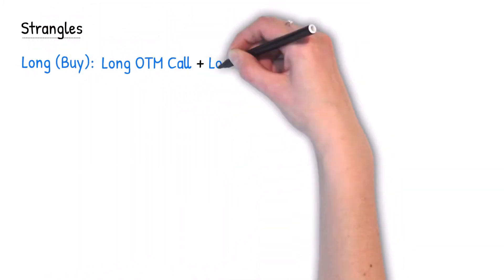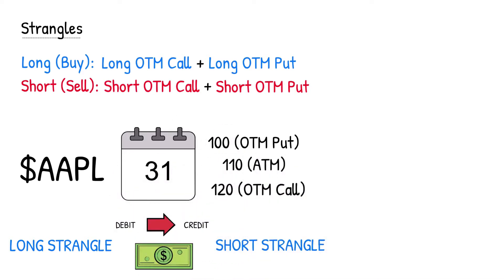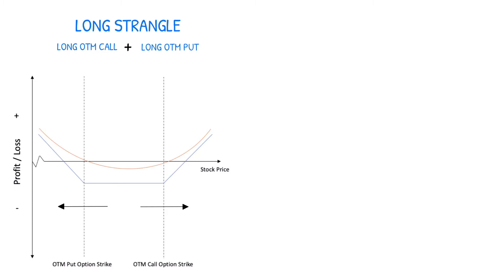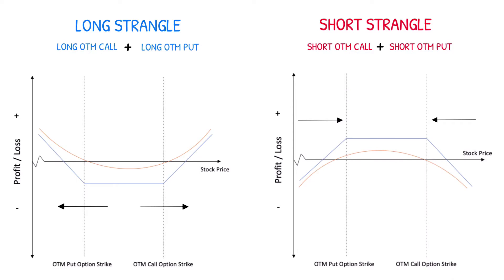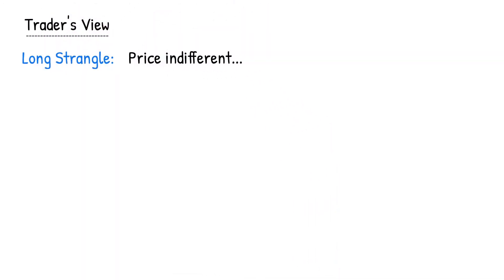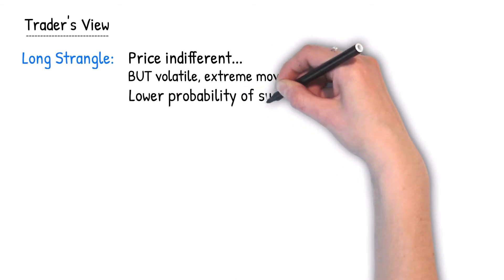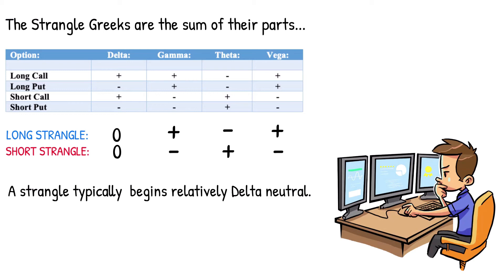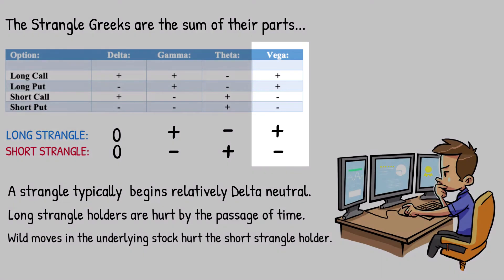Strangle Option Strategy Explained | Option Strategies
The strangle is a market-neutral options trading strategy.

The long (buying) strangle consists of buying an out of the money (OTM) call and OTM put on a stock or ETF in the same expiration cycle. The options strategy will profit from a large move in the stock price in either direction or an increase in implied volatility.

A short (selling) strangle consists of selling an OTM call and OTM put on a stock or ETF in the same expiration cycle. The options strategy will profit when the stock remains between the short put and call strikes by expiration or implied volatility declines during the trade.

In this video, we learn how to set up both long and short strangles, calculate our break-evens, and look at what factors will help or hurt each position.

If you have any questions in regard to option strangles, please feel free to drop them in the comments section below.

Video Chapters:

0:00 Intro.
0:15 Strangle definition.
0:57 Long & short strangles compared.
2:27 Example: Long $AAPL 100/120 strangle.
2:53 Maximum profit & loss of a long strangle option position.
3:07 Calculating the break-even prices of a long strangle option strategy.
4:03 Example: Short $AAPL 100/120 strangle.
4:30 Maximum profit & loss of a short strangle option position.
4:50 Calculating the break-even prices of a short strangle option strategy.
5:43 Trader's view: Comparing the pros. & cons. of the long & short strangle strategy.
6:30 The strangle option Greeks.
8:21 Long & short strangle option summary.
9:36 Outro.

"The Stock Investor’s Option Cookbook
... The 7 Core Option Strategies Every Stock Investor Needs to Know."

💯  Recommended broker: tastyworks.